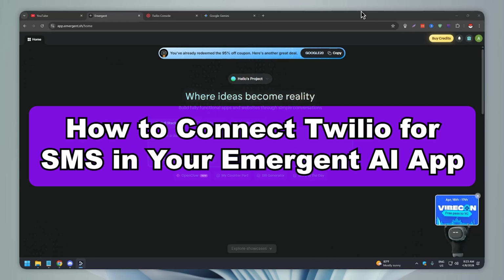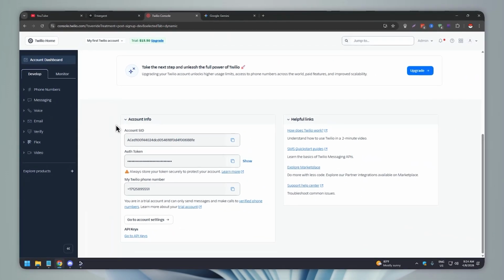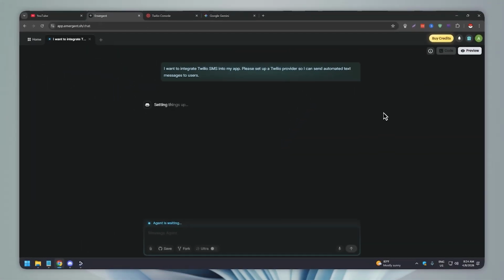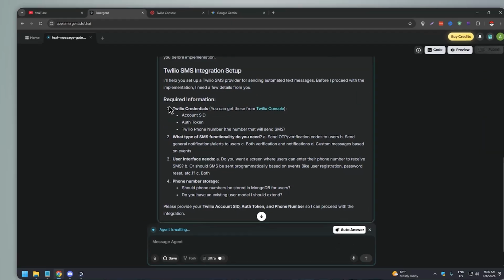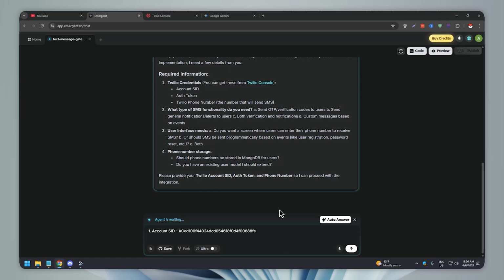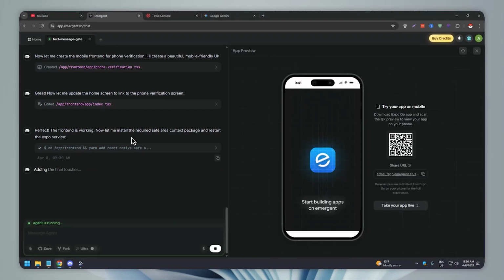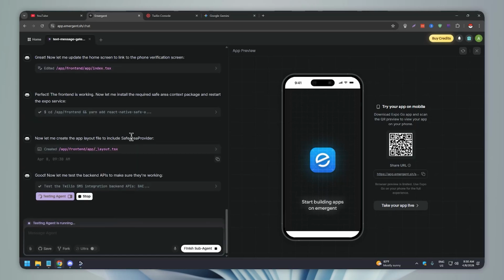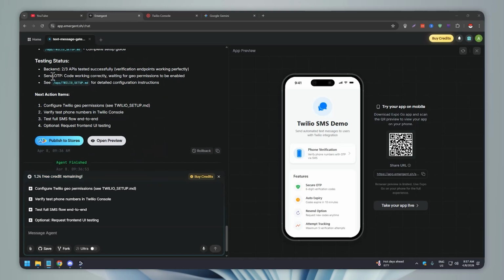How To Connect Twilio For SMS In Your Emergent AI App (2026 Guide)